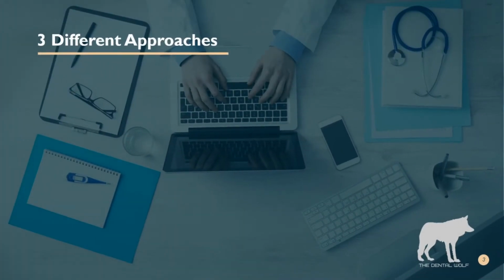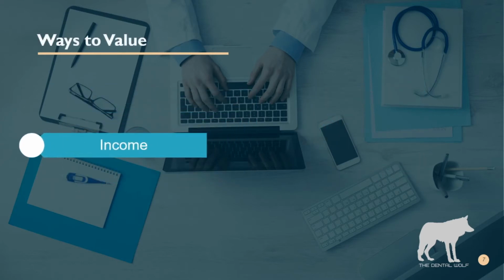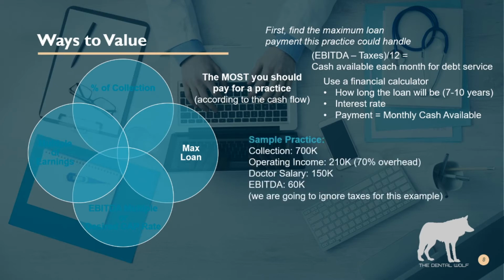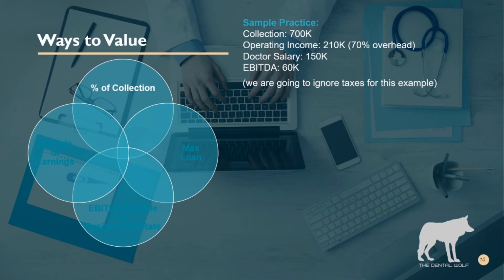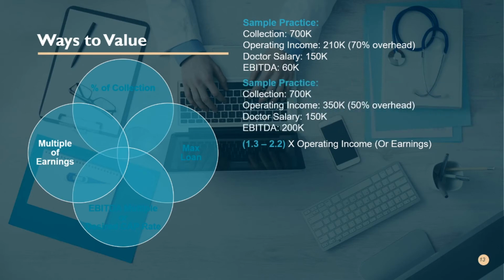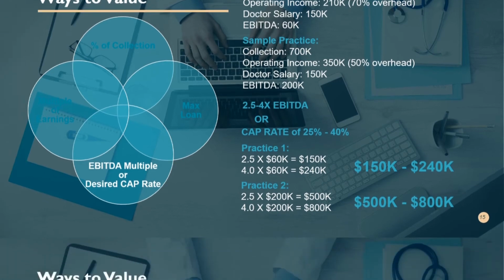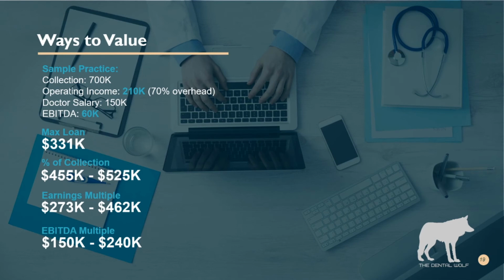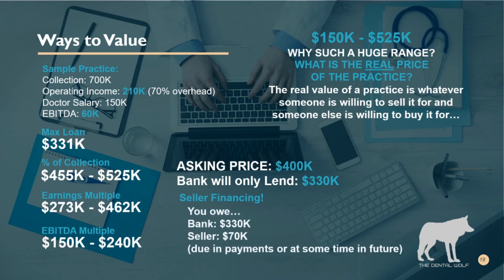Intro to Practice Valuations - The Dental Wolf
We have finally made it to practice valuations! In this video we cover:

The three main approaches to putting a price on a business (Market, Income, and Asset) 0:55

The different Income Approach Methods
• Max Loan 2:40;
• % of Collections 4:58
• Multiple of Earnings  6:02
• EBITDA Multiple and Cap Rates 6:46

A quick overview 7:51
• Comparing two practices using all the different income Approach Methods 8:11
• What is the real price? What if my max loan is smaller than the other valuation methods 9:09
Acknowledgements 11:46

Resources:
Secrets to Buying Your Ideal Dental Practice – this is a really short book with a bunch of different concepts. The benefit of this book is that it is a really short read and relatively cheap

How to Buy a Dental Practice – out of the two books this is the one I would recommend! This book takes you through a very step-wise process of what it looks like to buy a dental practice. Although he doesn’t go into detail with specific numbers or valuation methods, Brian does a great job of explaining specific things to understand while working with brokers, attorneys, and accountants. The link provided takes you to Brian’s because he offers the book at a lower price, but you can find his book on Amazon as well!

Shared Practices Podcast – This podcast is gold! Anytime you are in your commute or working in lab I would listen to this podcast!